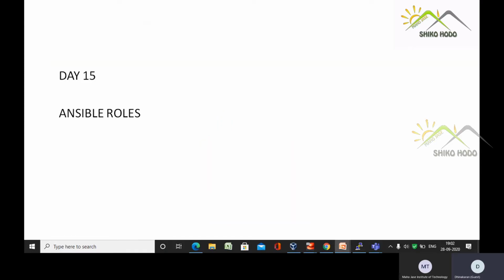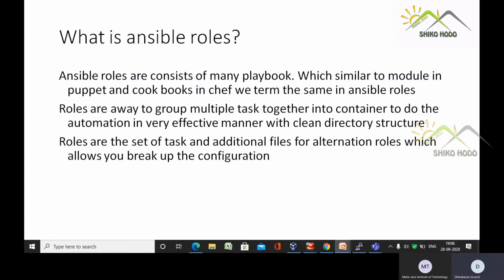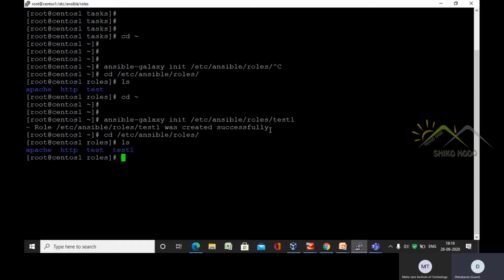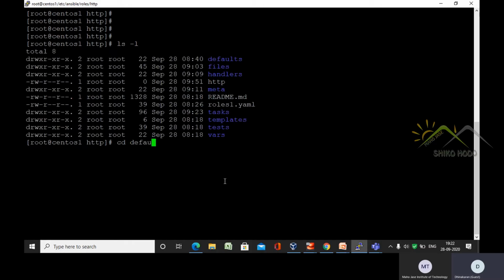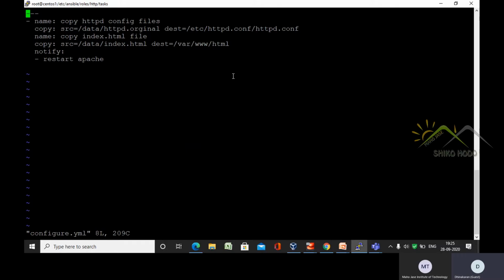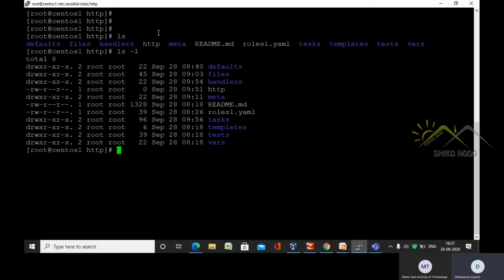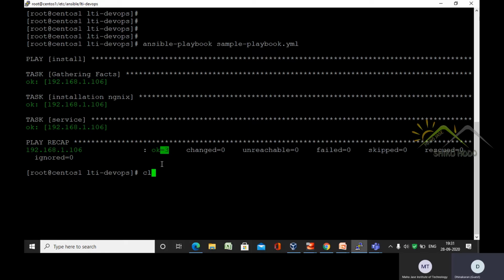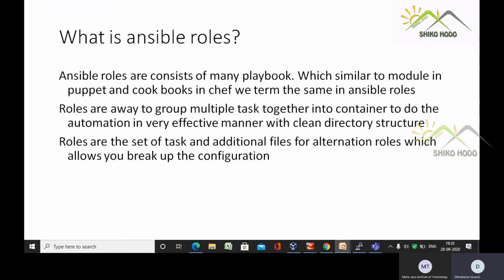Ansible Roles Explained Step by Step | Ansible Tutorial for Beginners | ILT | Part 15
In this Free Ansible Tutorial for Beginners Day 15 Session, we have explained following details related to Ansible:

What is Ansible Roles?
Step by Step Ansible Roles Configuration

00:00 - Agenda
00:32 - What is Ansible Roles?
04:30 - Step by Step Ansible Roles Configuration
22:23 - Summary